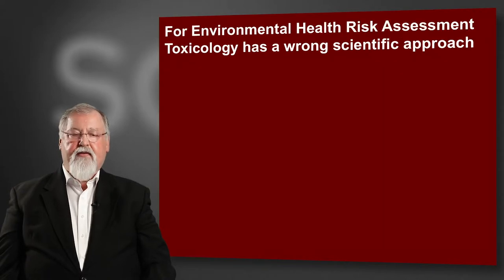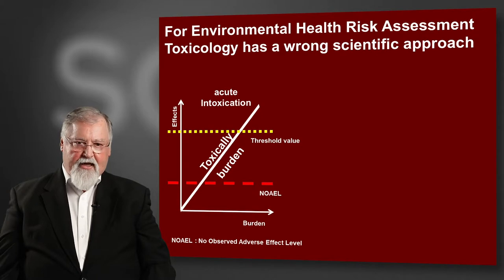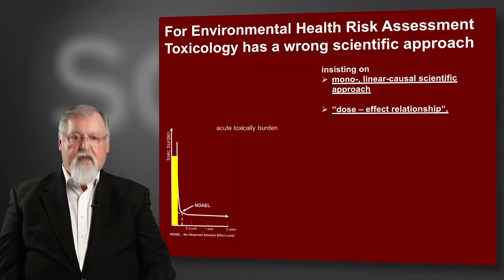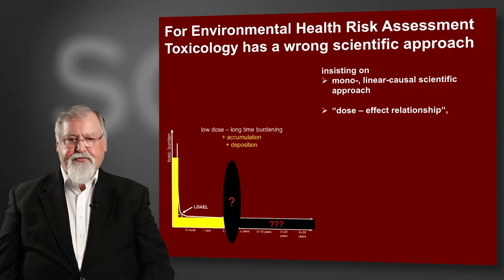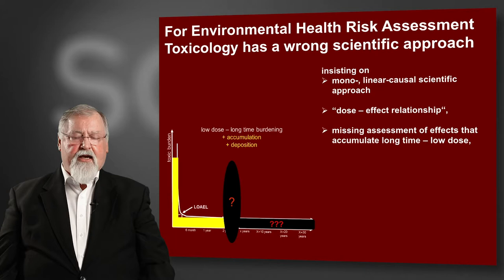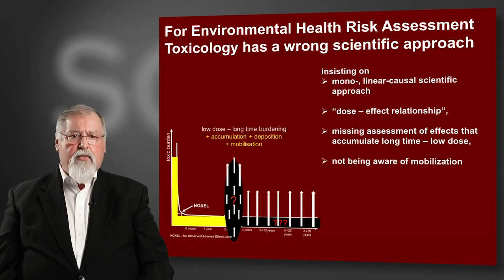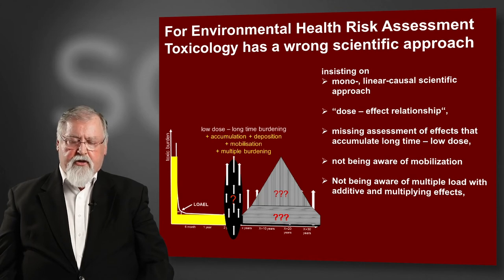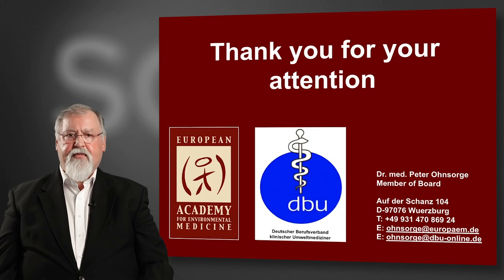Toxicological wrong scientific approach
Video 1/3
Poster  "International Conference on Risk Assessment of Indoor Air Chemicals" (German Environment Agency (UBA))